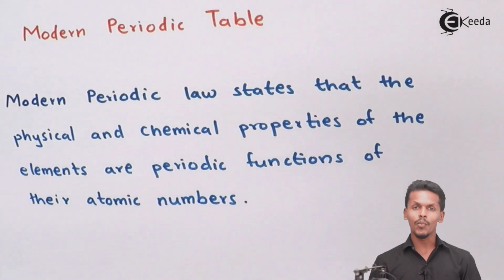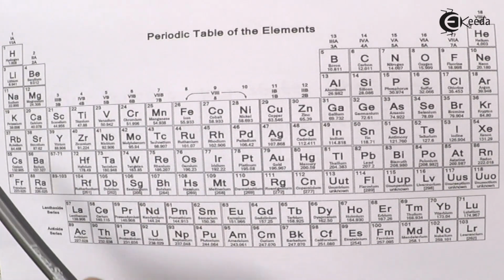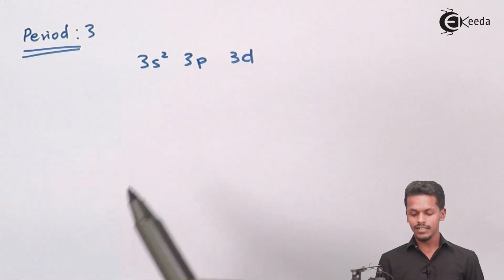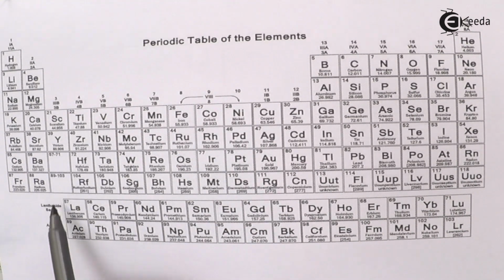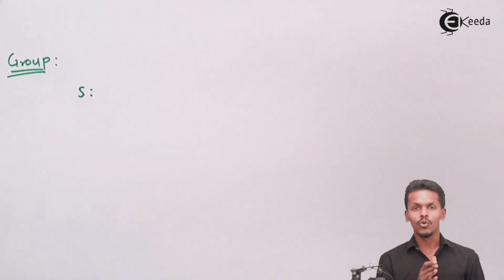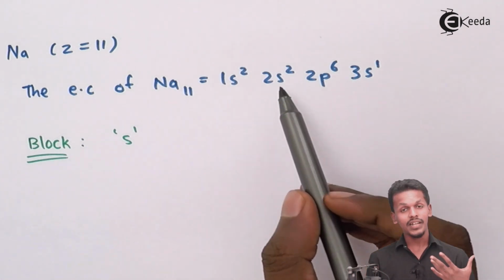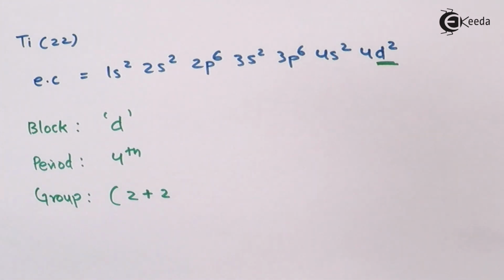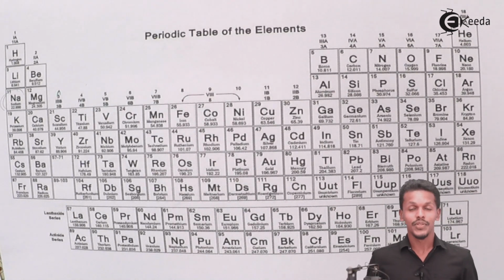Modern Periodic Table - Periodic table - Chemistry Class 11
Modern Periodic Table Video Lecture from Periodic table Chapter of Chemistry Class 11 for HSC, IIT JEE, CBSE & NEET.

Watch Previous Videos of Chapter Periodic table:-

Happy Learning : )